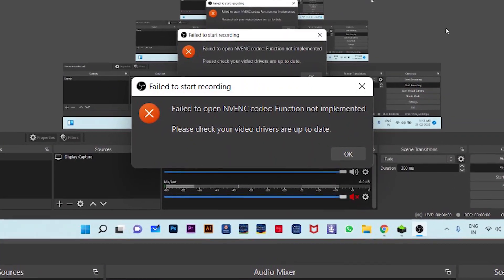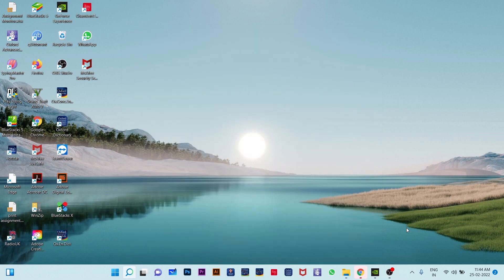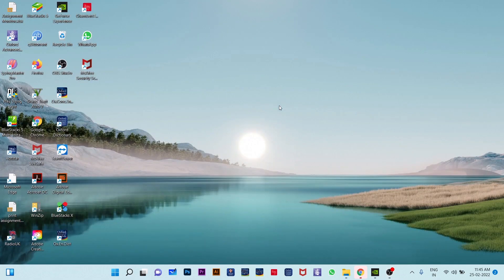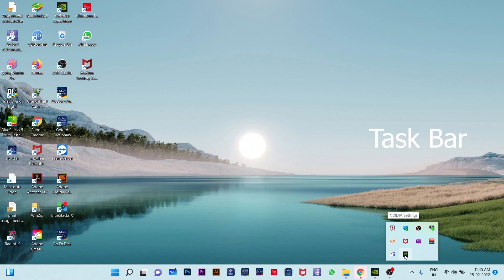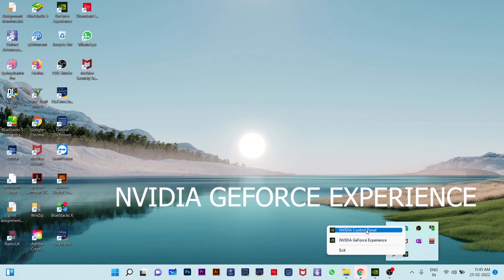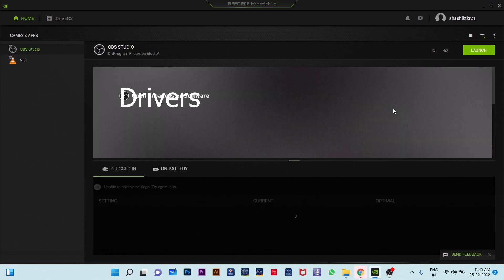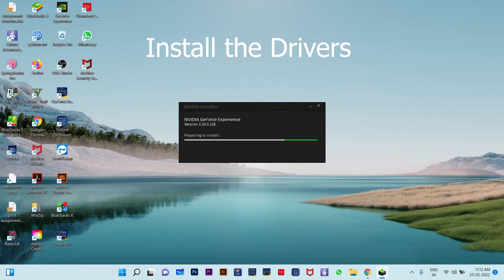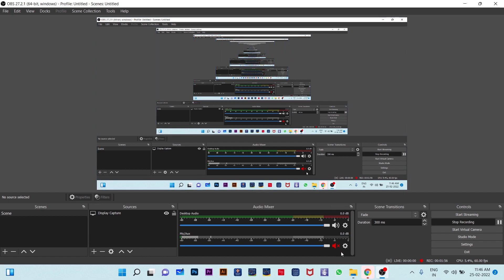OBS Studio NVENC Codec Error FIX Guide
Welcome,
This is the definitive, updated guide for fixing the infamous **OBS Studio NVENC Codec Error** and related NVIDIA encoding problems!

If you are a streamer, gamer, or content creator seeing "Starting the output failed. Please check the logs" or high encoding usage, this tutorial provides the step-by-step solutions for the **2025 OBS Studio version**! This error often occurs due to outdated drivers, conflicting software, or incorrect OBS settings.

**In this NVENC Codec Error Fix Guide, you will learn:**
* **Root Causes:** Quick diagnostics for identifying the source of the NVENC codec error or encoder overload.
* **Step-by-Step Fixes:**
    1. Updating NVIDIA Graphics Drivers to the latest studio/game ready version.
    2. Correcting key OBS settings (Encoder, Bitrate, Preset).
    3. Running OBS as Administrator to ensure proper GPU access.
    4. Troubleshooting common software conflicts (e.g., conflicting game overlays).
* **Optimization Tips:** Advice for achieving the best balance between video quality and low encoding usage (avoiding "Encoder Overload").

### 💻 Key Tech Topics:
* OBS Studio NVENC Codec Error Fix
* How to Fix NVidia Encoder Problem
* OBS Encoder Overload FIX
* OBS Starting Output Failed
* NVENC Not Working OBS

### 📌 Tags/Keywords for YouTube:
OBS Studio NVENC Codec Error Fix, NVidia Encoder Problem Solution, OBS Encoder Overload Fix 2025, OBS Output Failed Fix, NVENC Not Working OBS, Streaming Fix Low FPS, OBS Studio Settings Guide, shashikant art, Tech Fix Tutorial.

How to Fix- OBS NVENC Codec Error
Failed to open NVENC codec: Generic error
This is a quick and short video to fix the NVENC error.NVENC OBS NVENC#OBS Problem when you Can't record with OBS
Broken NVENC | NVIDIA GeForce Forums
How do I fix my NVENC codec?
How do I fix NVENC error in OBS?
How do I fix failed to open NVENC codec not implemented?
What is NVENC codec?
OBS NVENC Codec Error - How to Fix-  OBS Studio Not Working [Resolved]
Quick Fix for Failed to open NVENC codec in OBS Studio
failed to open nvenc codec obs ubuntu
failed to open nvenc codec: unknown error occurred linux
failed to open nvenc codec please check your video drivers are up to date
failed to open nvenc codec operation not permitted
failed to open nvenc codec: generic error in an external library
failed to open nvenc codec invalid argument
nvenc error obs unsupported device
failed to open nvenc codec arch linux